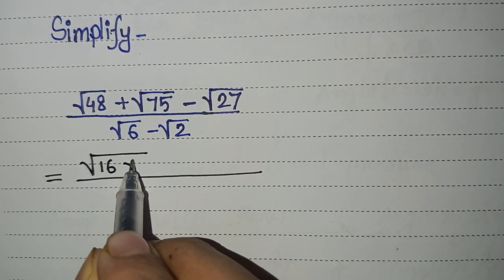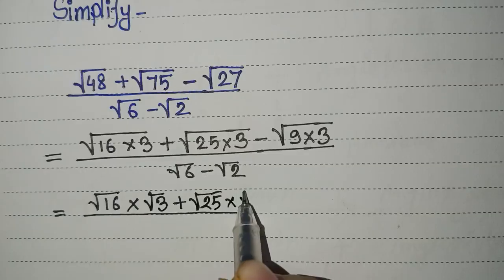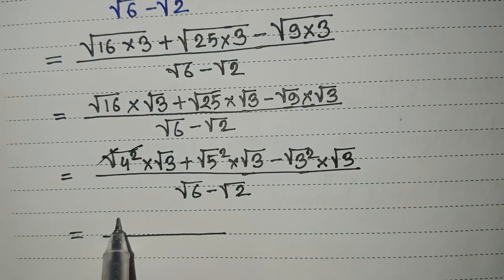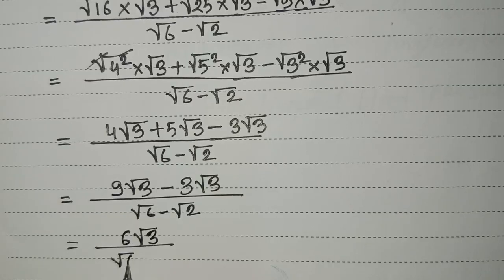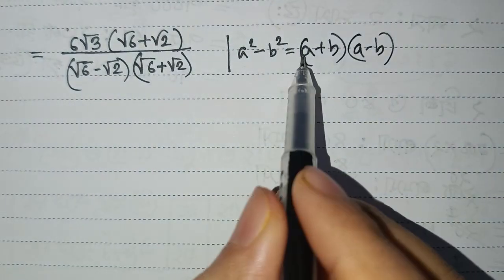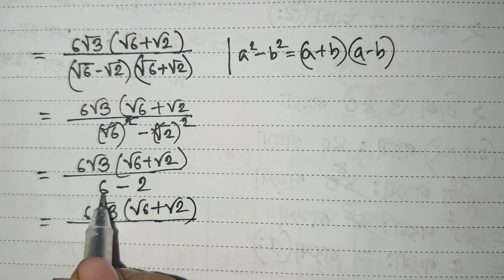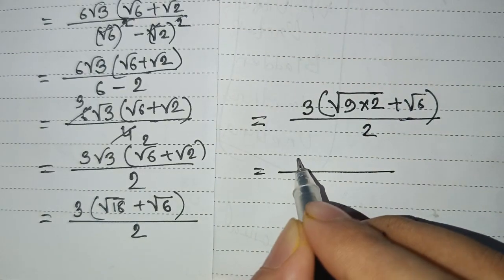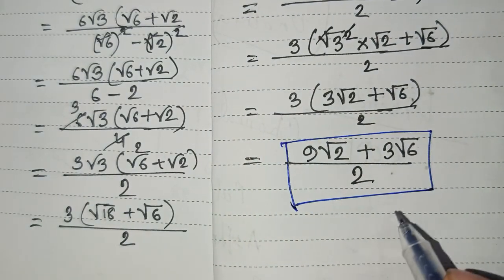99℅ Fail This Radical Simplification! 🤯| Advanced Surd & Radical Expression Solving Step by Step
99℅ Fail This Radical Simplification! 🤯| Advanced Surd & Radical Expression Solving Step by Step ||

Can you simplify this advanced radical expression?
In this video, you'll learn a powerful surds simplification technique using:

Conjugate method
Rationalizing the denominator
Advanced algebra tricks
Step-by-step explanation
Perfect for students preparing for SSC, HSC, GCSE, SAT, Olympiad, and other competitive math exams.